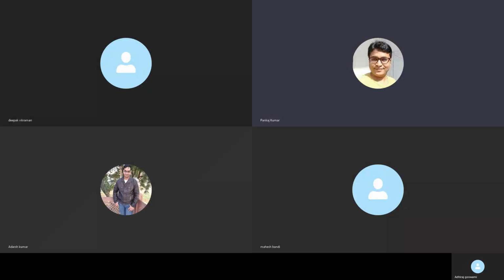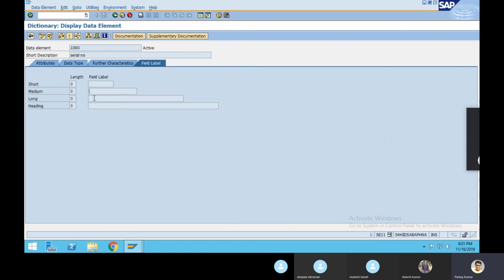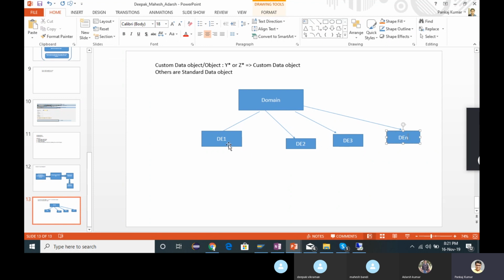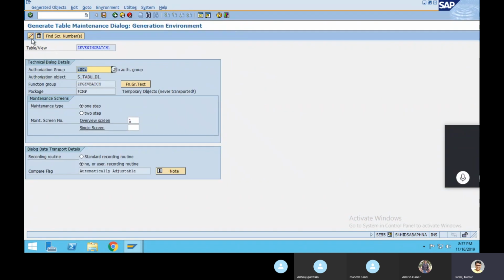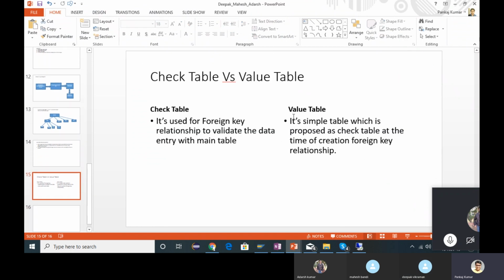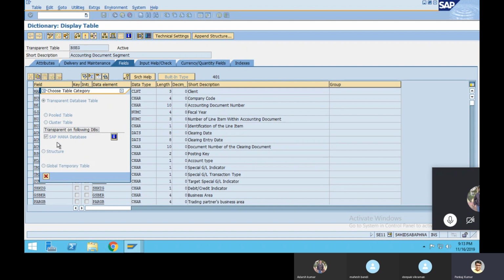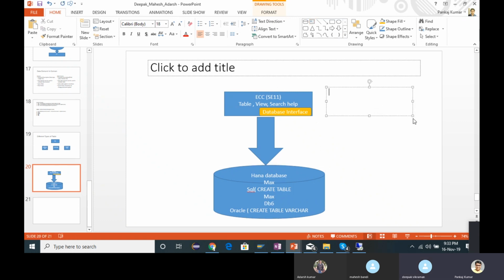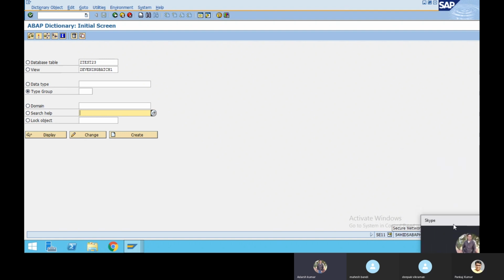Data Dictionary Part 2 - TMG, Value Table Vs Check Table, Domain Vs Data Element, DB ABI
Table Creation, Value Table Vs Check Table, Domain Vs Data Element, Database Abstraction Interface. All the Differences has been described in Detail. Table Maintenance has been also described in detail.